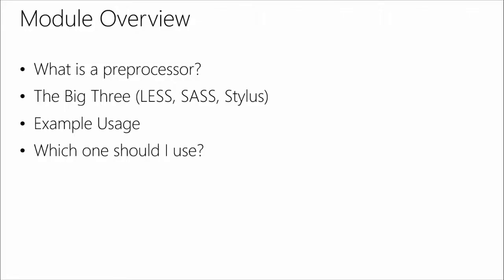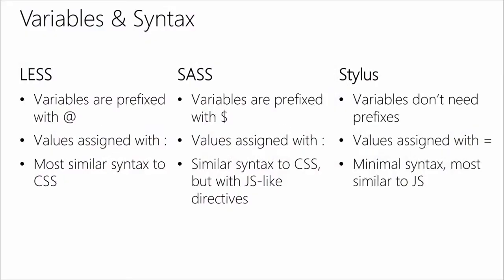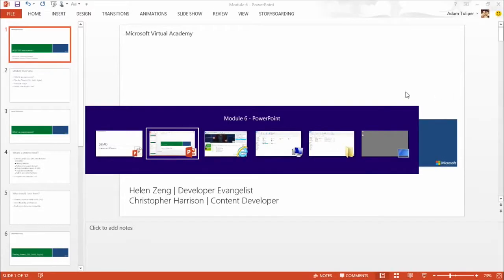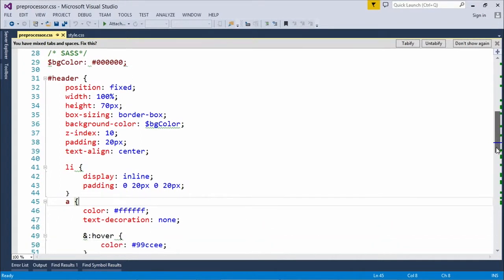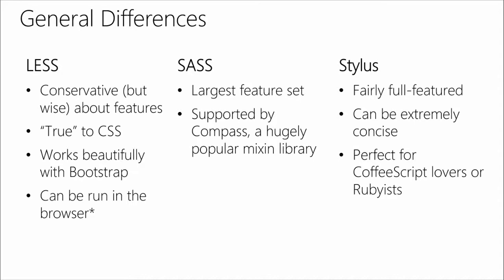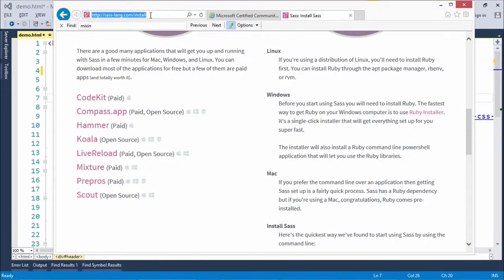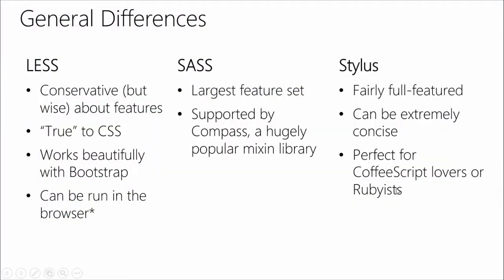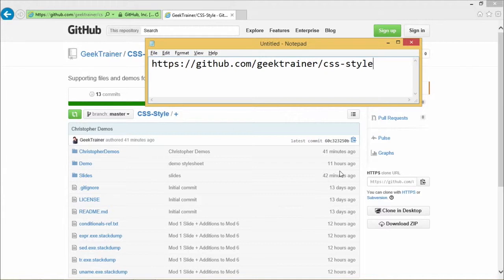06 - Adding Style with CSS - CSS Preprocessors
06 - See how the use of CSS Preprocessors, like LESS, can give you more power and can help ease creation of style sheets (which tend to get complex very quickly).